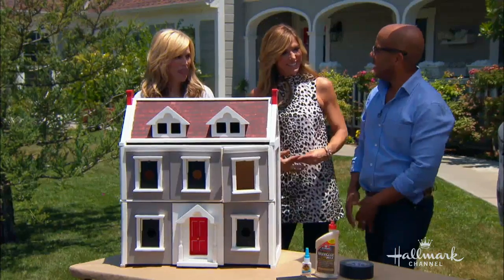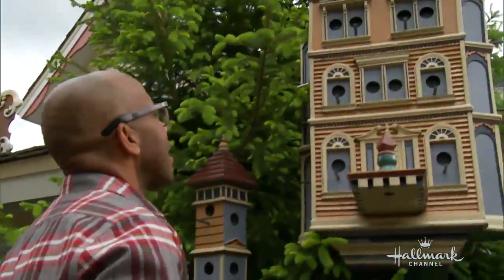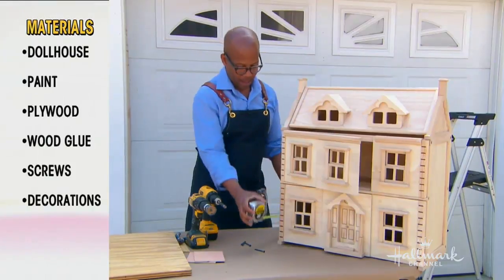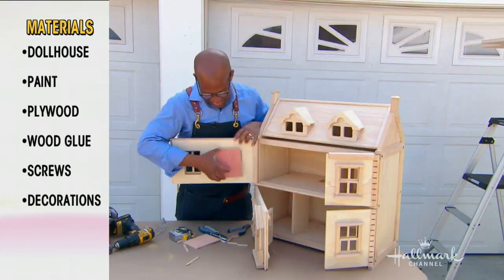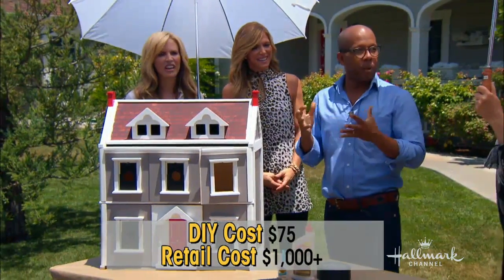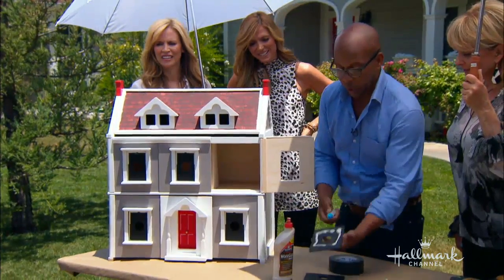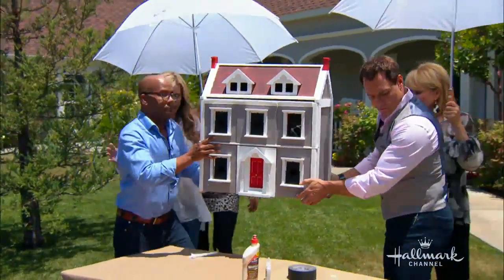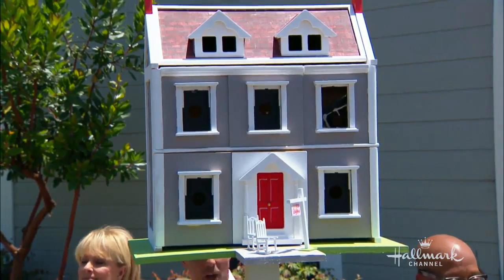How to - Ken Wingard's DIY Birdhouse - Hallmark Channel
Fresh from Dollywood, Ken Wingard has a DIY inspired by his visit. Today he is making birdhouses that are designed to look like mini-mansions. Ken recommends finding an old dollhouse online to start as your base. After he makes the dollhouse to look like a birdhouse, he paints it to look like the Home & Family house! Mark jokes that if you can't afford the mansion birdhouse, you can always purchase a bird condo.